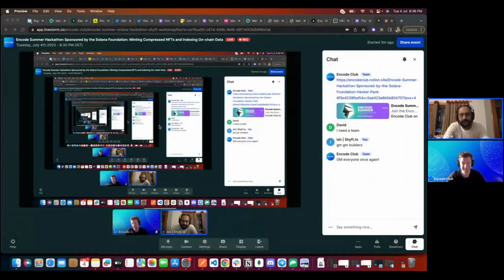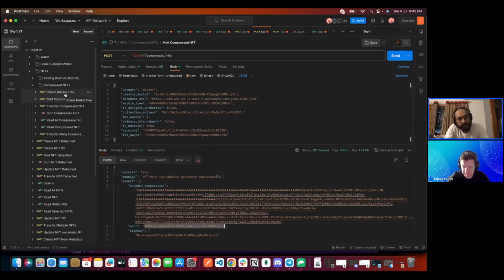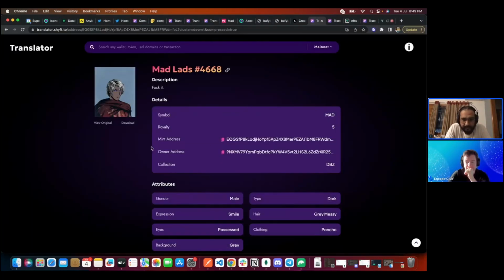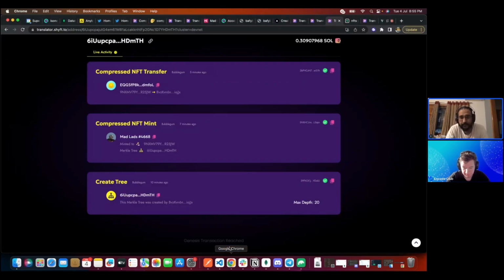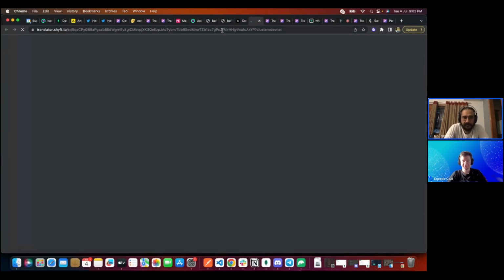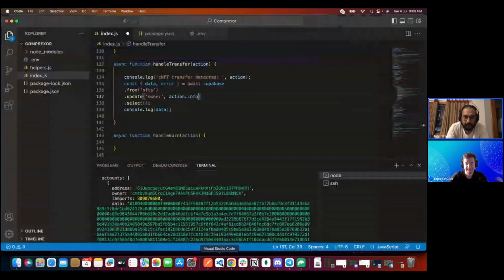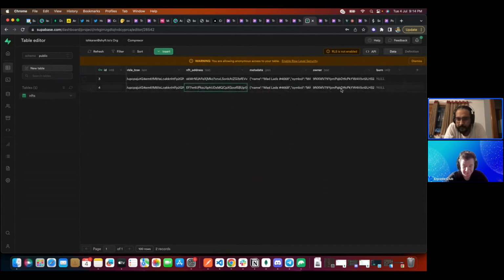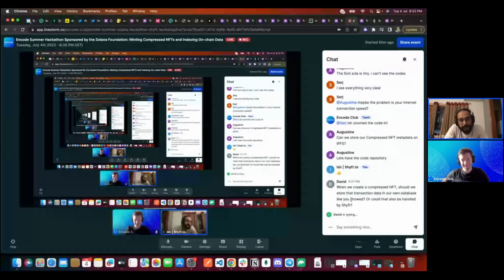Encode Summer Hack Sponsored by the Solana Fndn: Minting Compressed NFTs and Indexing On-Chain Data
On Tuesday, 4th July 2023, we were delighted to host the 'Minting Compressed NFTs and Indexing On-Chain Data' workshop for the Encode Summer Hackathon sponsored by Solana Foundation! We're much obliged to Ishkaran Singh of Shyft for introducing people to compressed NFTs and Shyft, as well as for answering all the questions.

Ready to build? Check out our Hacker Pack on Notion for all the resources, workshop dates and bounties

About the Encode Summer Hackathon sponsored by Solana Foundation:
Join the Encode Summer Hackathon Sponsored by the Solana Foundation and showcase your skills! This four-week online event provides opportunities for developers to improve their skills and work on projects in the Solana ecosystem. Technical workshops and mentoring sessions are available for all levels of experience. Complete challenges and compete for prizes!

What's next? More workshops, of course! The next workshop, "How to Integrate with Pyth Data", takes place on 3rd July 2023 at 4:00 pm GMT+2.

About Solana
Solana is a blockchain built for mass adoption. It’s a high-performance network that is utilised for a range of use cases, including finance, NFTs, payments, and gaming. Solana operates as a single global state machine and is open, interoperable and decentralised.

Timestamps:
00:00:00 Introduction
00:01:25 About Compressed NFTs
00:05:20 Merkle Trees
00:12:40 Minting Compressed NFTs
00:17:50 Callbacks
00:30:00 Compressed NFT Transfer
00:42:25 Q&A
00:48:29 Conclusion